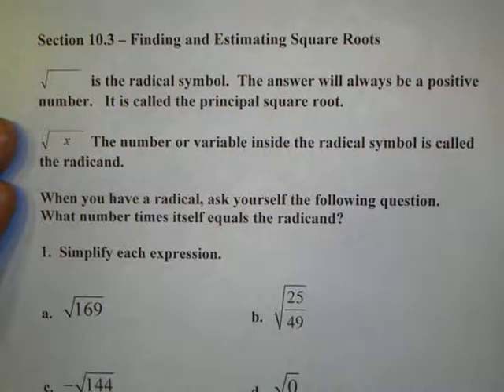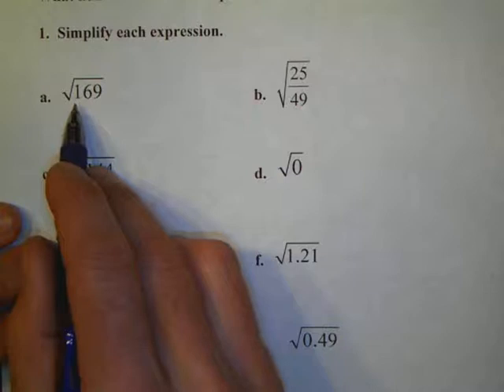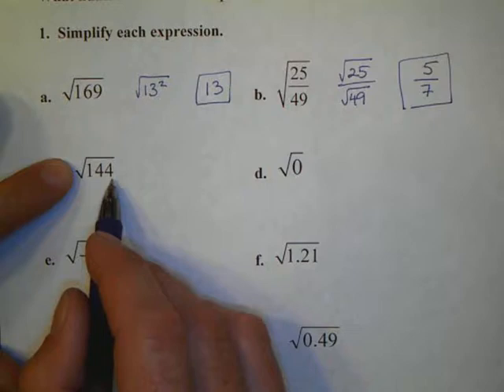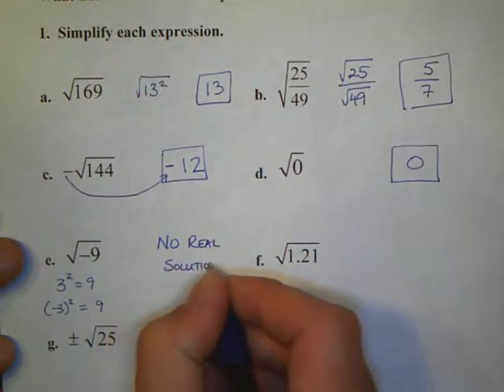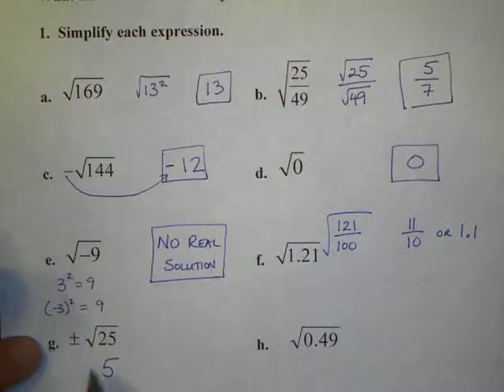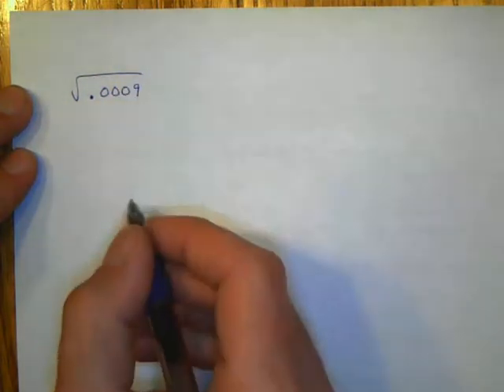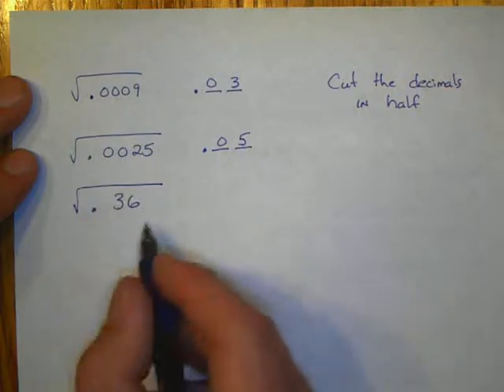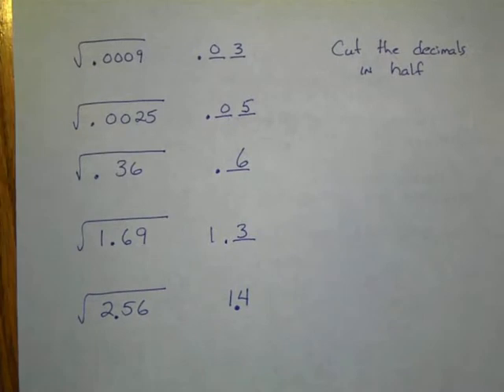Algebra I - McDonell 10.3 Notes Part 1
Finding the square root of a number, fraction or decimal